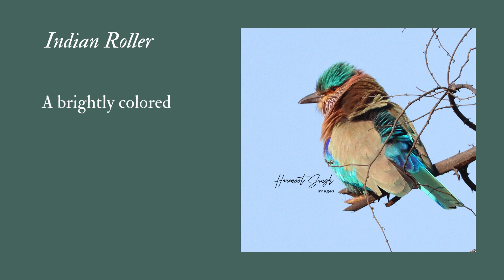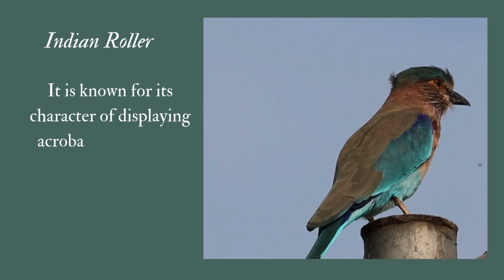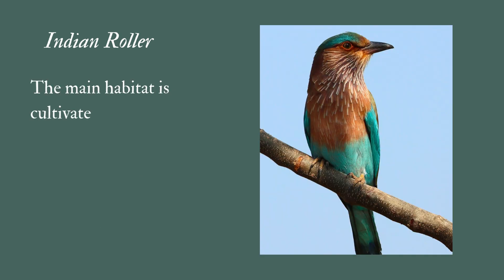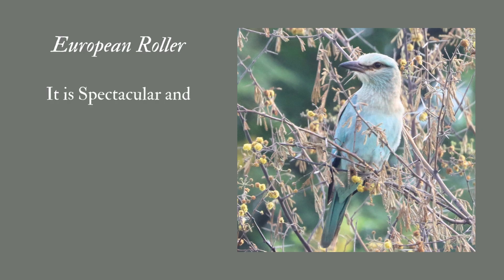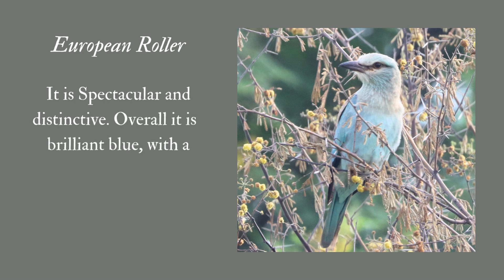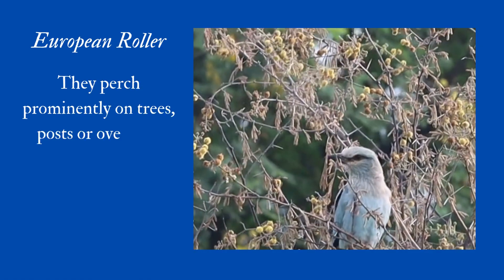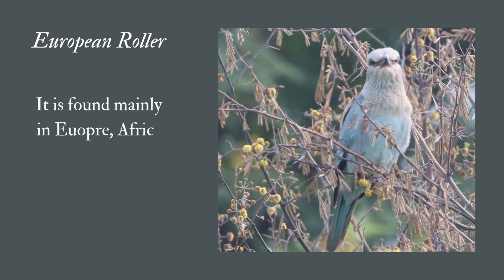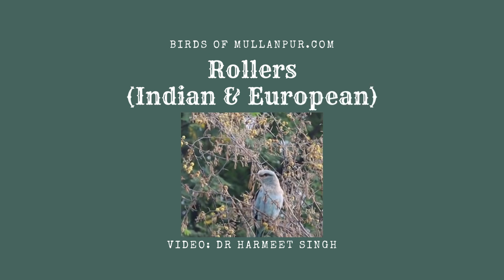Rollers Indian and European I Neelkanth I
Rollers Indian and European are a family of Old World birds, which are known as rollers because of the aerial acrobatics some of these birds perform during courtship or territorial flights. Rollers resemble crows in size and build, and share the colourful appearance of kingfishers and bee-eaters, blues and pinkish or cinnamon browns predominating.

Sighting a neelkanth — the Indian roller bird Lord Ram is said to have spotted as he embarked upon his journey to kill Ravana — is considered auspicious on Dussehra day.

The neelkanth, which is another name of Shiva, is revered by Hindus. (Neelkanth, you stay blue, feast on rice and milk and convey our wishes to Ram)."

In southern states, where its density is 50 birds per sq km, the Indian roller is the state bird of Andhra Pradesh, Karnataka and Telangana.